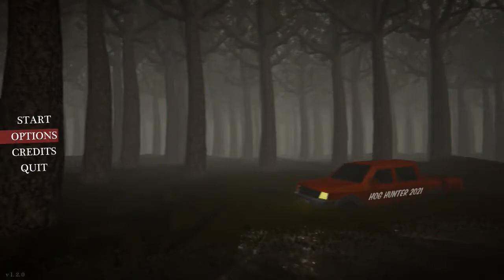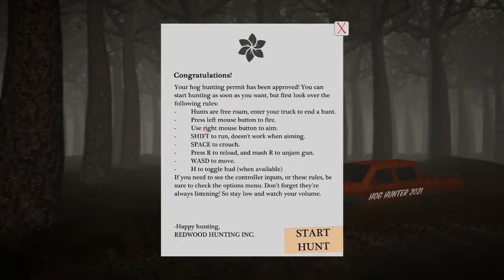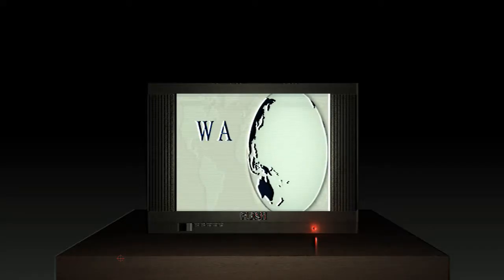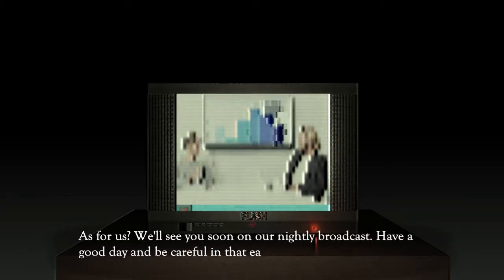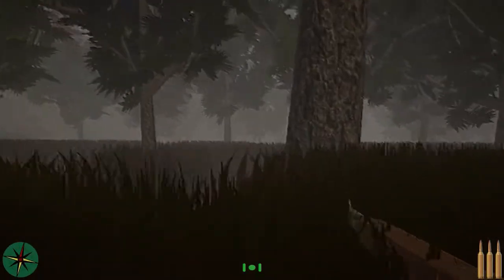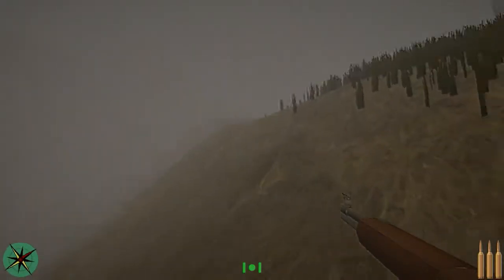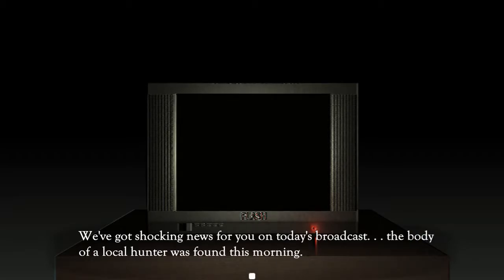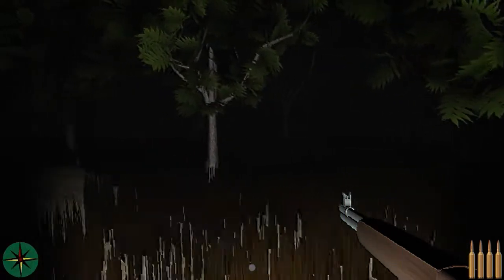This game is actually scary? | Hog Hunter 2021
This game actually freaked me out